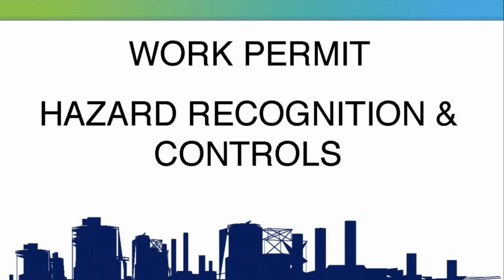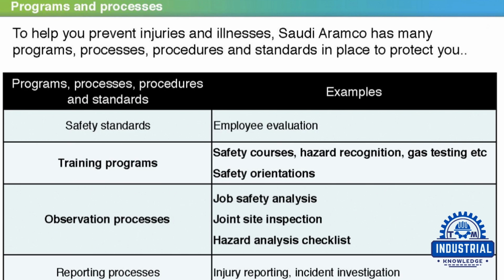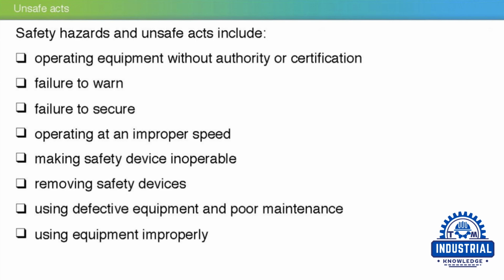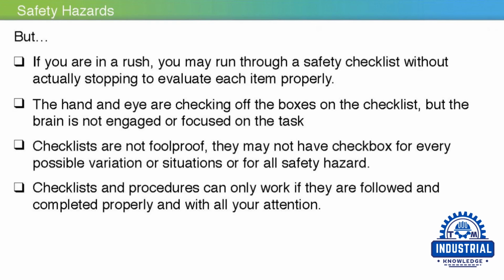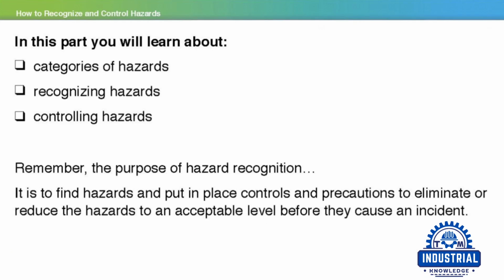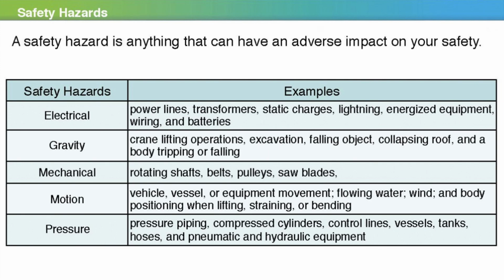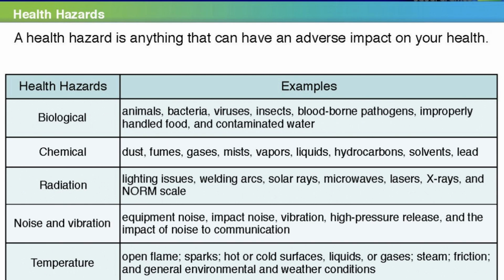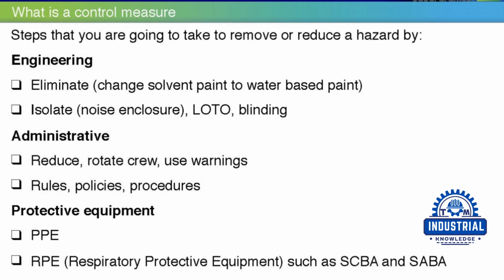Saudi Aramco work permit receiver Hazards recognition & control|Saudi Aramco work permit system.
Saudi Aramco work permit receiver Hazards recognition & control.
Saudi Aramco work permit system.
Saudi Aramco work permit receiver training..
Permit receiver interview questions and Answers.
Permit receiver work.
Permit receiver responsibilities.
Work permit receiver exam for Saudi Aramco.
Work permit receiver.